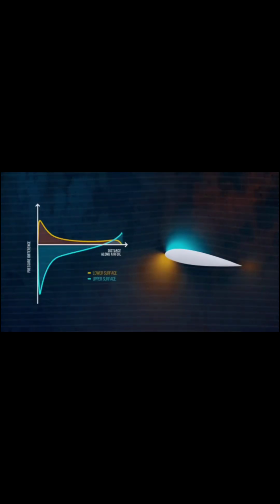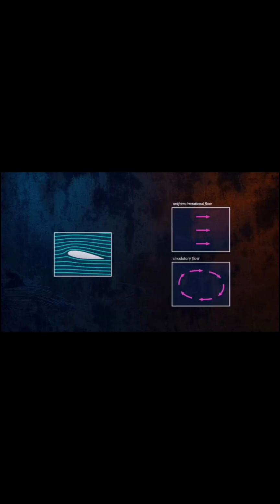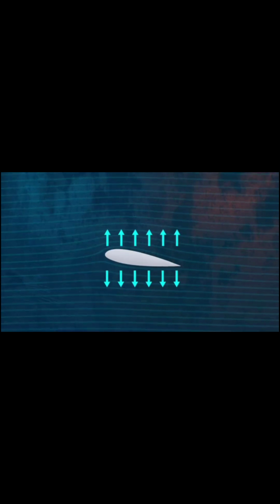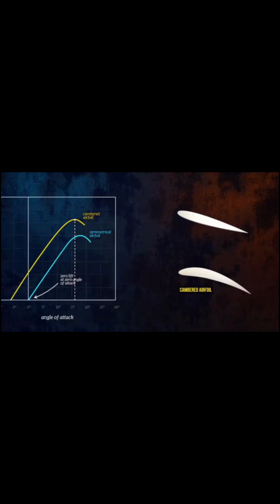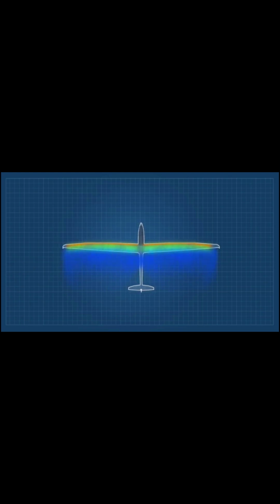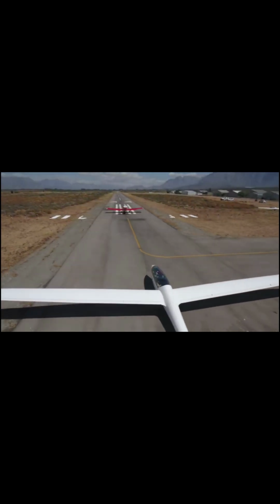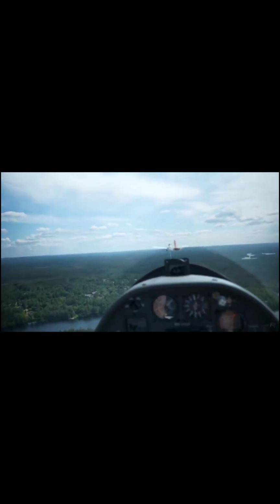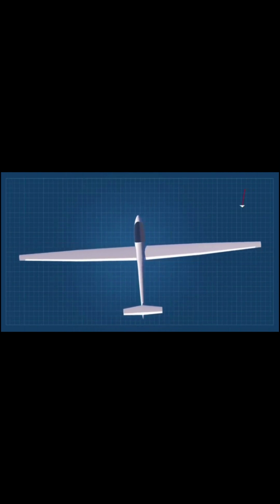aero modeling - glider